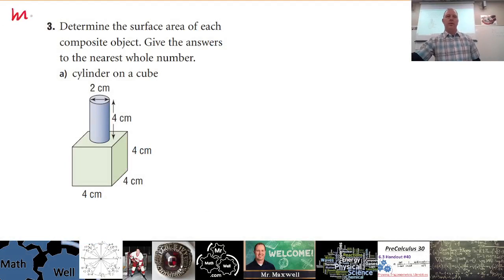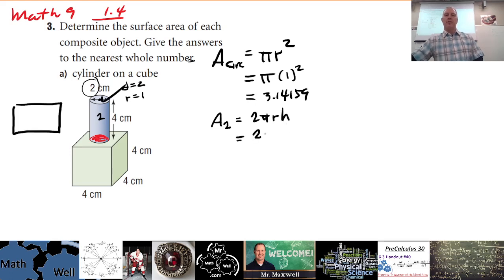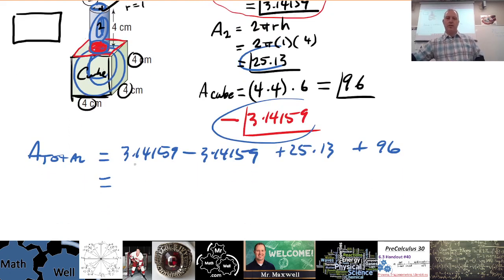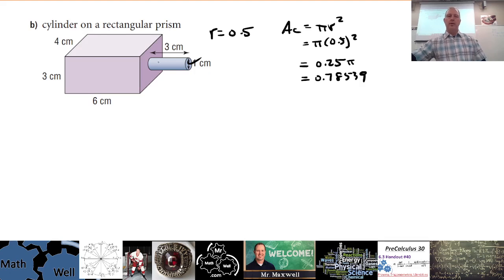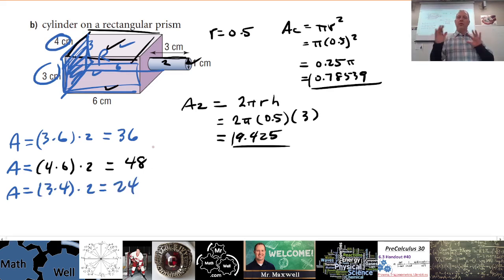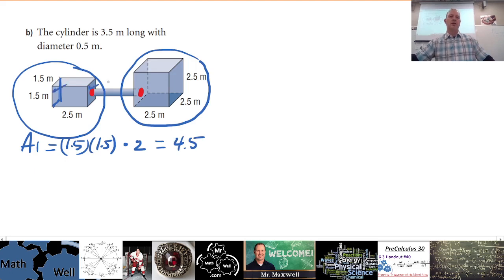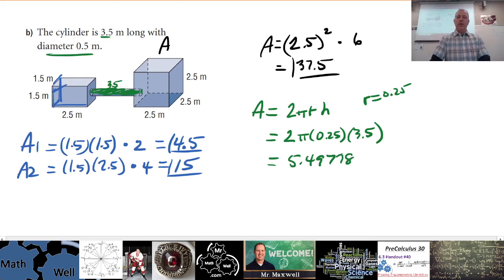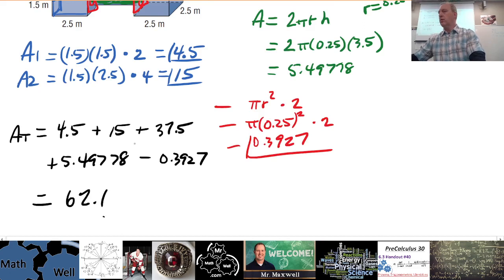Math 9 -1.4 Surface Area of Composite objects Homework #3,4